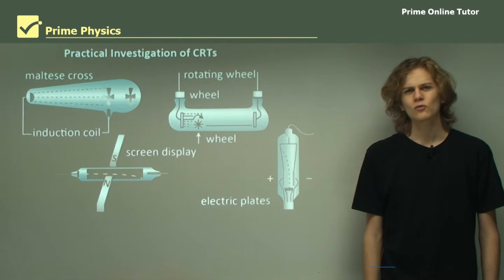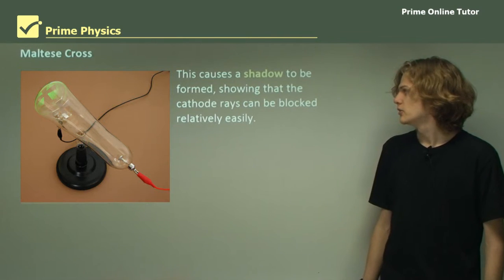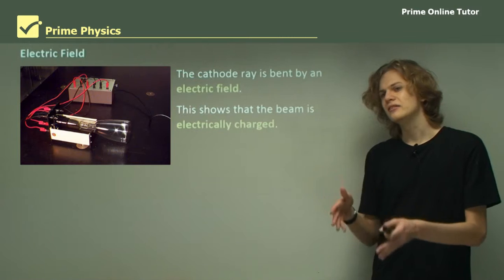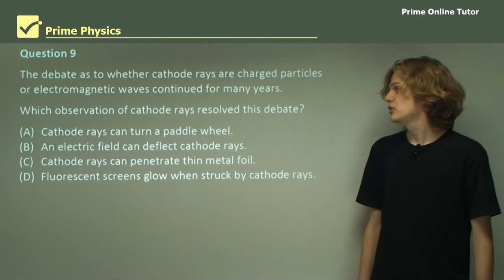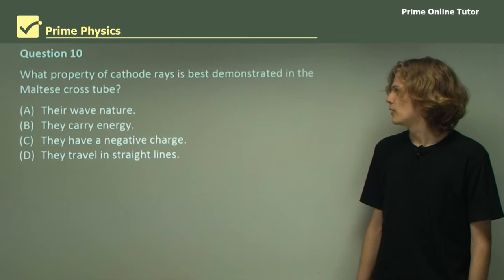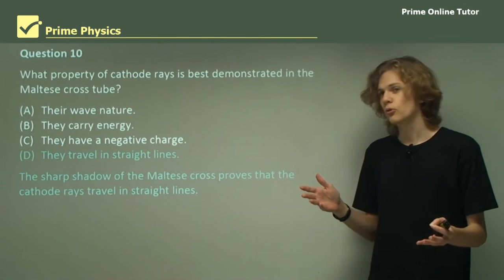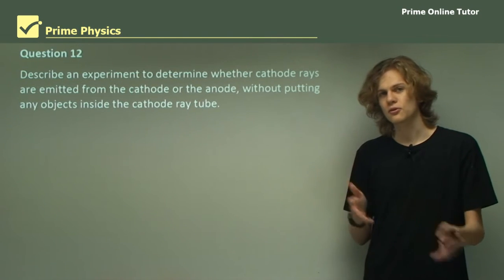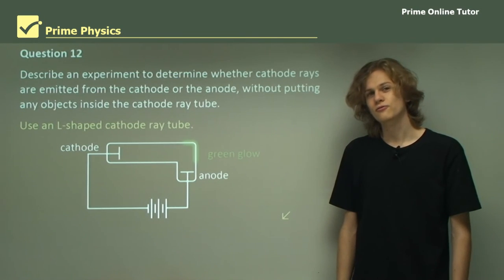√ The Practical Investigation of CRTs Explained in Detail. Watch this video to find out!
In the school lab you should perform an investigation to demonstrate and identify properties of cathode rays using discharge tubes containing a Maltese cross, electric plates, a fluorescent screen, a glass wheel, and analyse the information gathered to determine the sign of the charge of cathode rays
To perform this experiment you will have several discharge tubes each with an element from the list above.
The Maltese cross tube has an anode mounted on the base of the tube, underneath the Maltese cross which is situated between the end of the tube and the cathode. When cathode rays travel from the cathode, they do so in a straight line and are obstructed by the Maltese cross. This causes a shadow to be formed, showing that the cathode rays could be blocked relatively easily. Also, the shadow has a very sharp edge, indicating that diffraction is not occurring and that therefore cathode rays could be particles, not waves. The shadow also indicates that the cathode rays travel in straight lines.
When electric plates are set up, the cathode ray beam is deflected. To perform this experiment, the tube has a curved screen set up inside it so that the horizontal path of the beam is visible.
When we apply an electric field, we are able to bend the beam, showing the beam is electrically charged. As the beam deflects towards the positive plate, we determine the cathode rays to be negatively charged. We also deflect the beam with a magnetic field from a bar magnet.
Setting up a fluorescent screen in the path of the cathode ray beam causes it to light up as it is struck. This suggests that the cathode rays carry enough energy to produce the reaction in the screen necessary to produce light, a property exploited in many TVs and computer monitors.
Lastly, when a glass paddlewheel is mounted inside the tube on runners so it is able to move, the cathode rays striking the wheel causes it to rotate and roll along the tube. The movement is away from the cathode, showing that the rays are emitted from the cathode. Through conservation of momentum, the fact that cathode rays can move a wheel by colliding with it strongly suggests that they have mass, and are therefore particles.